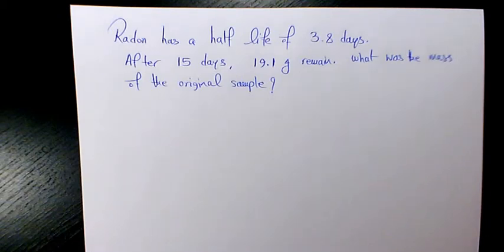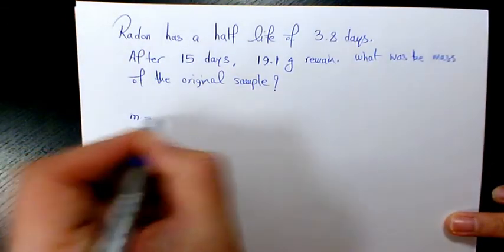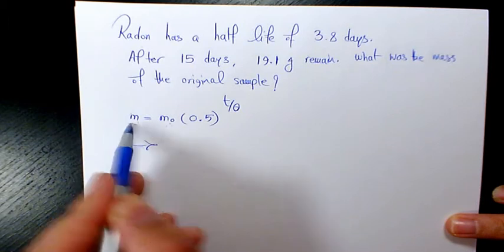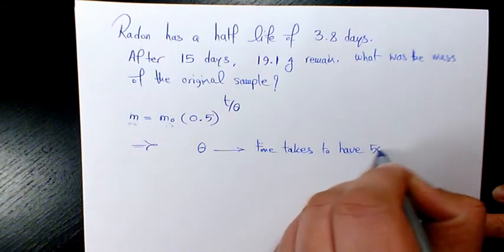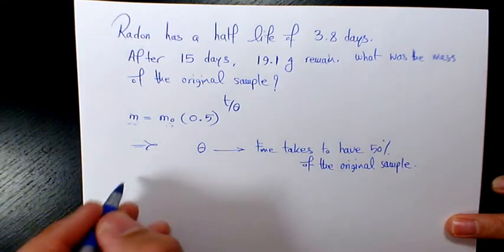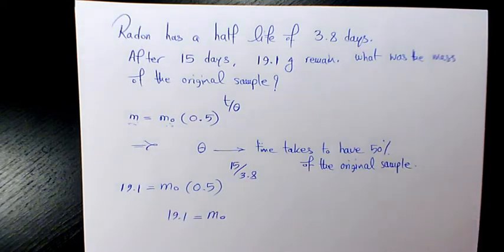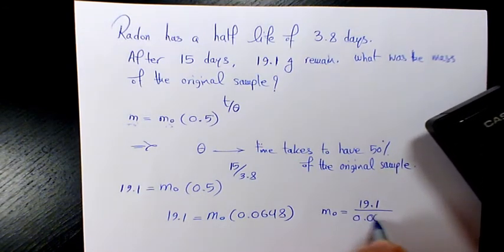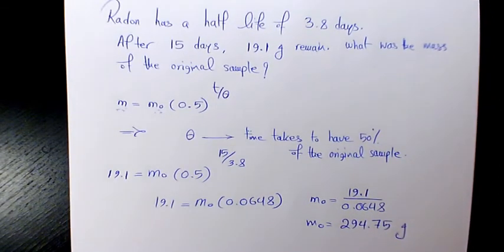How to Calculate the Original mass, half life?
In this video, I will go through some examples regarding half-life questions. Half-life questions include initial mass, remaining mass, time, and half lifetime, then using different methods such as logarithm, we can calculate the missing terms. Half-life questions are related to decay problems.